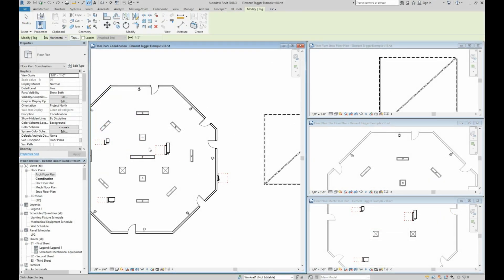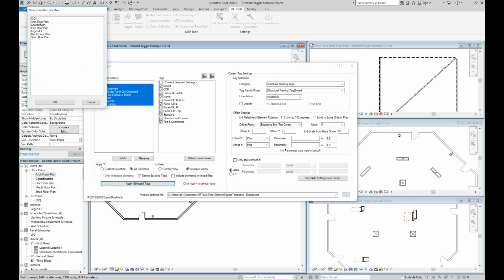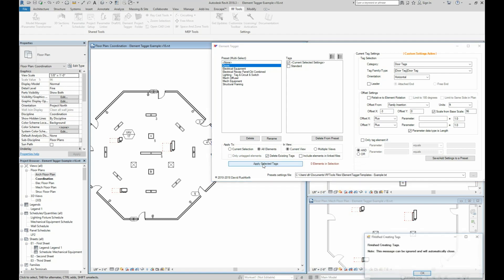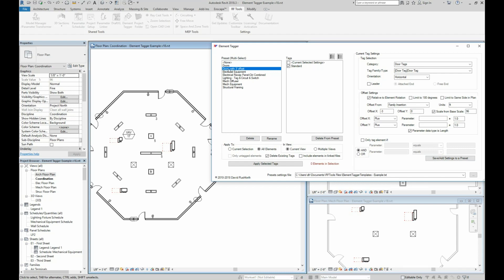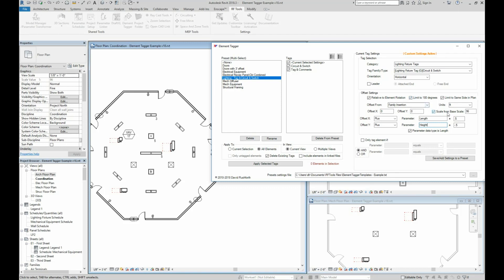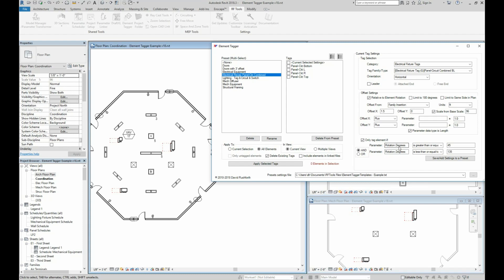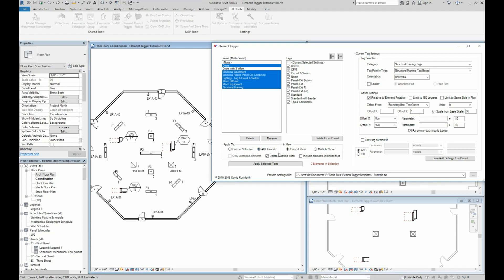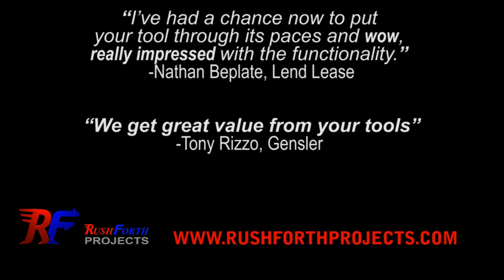How To Automate Revit: Annotations with Element Tagger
Learn how you can save time in Revit by automating the placement of annotation tags throughout a project.  Create preset location preferences for tags and then have the Element Tagger tool place them on as many element categories in as many views as you want.  Use filters to have specific placement for different elements or to only tag the elements you want.  Tag all elements with multiple tags each if desired.